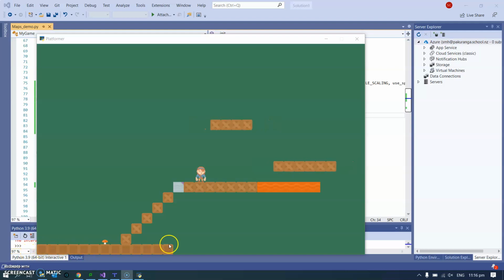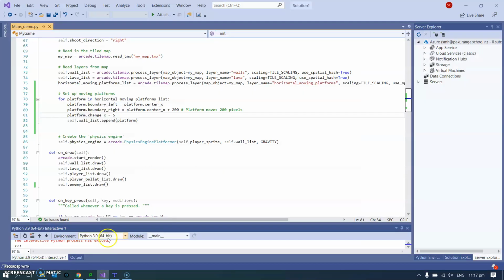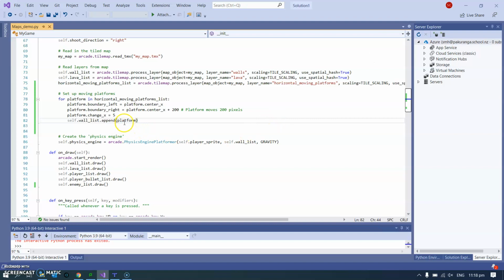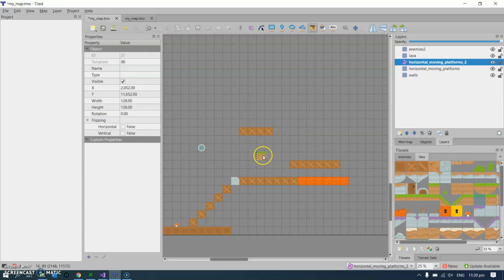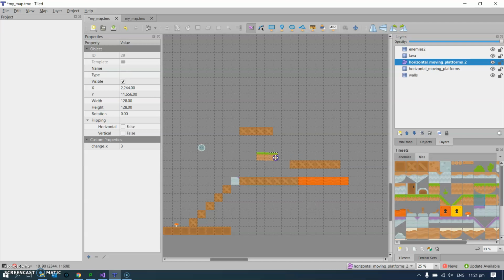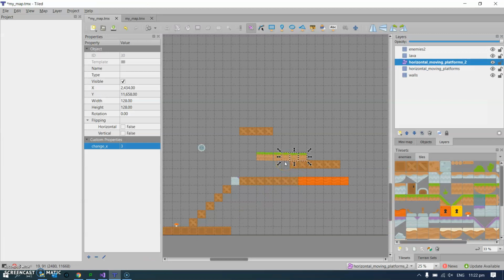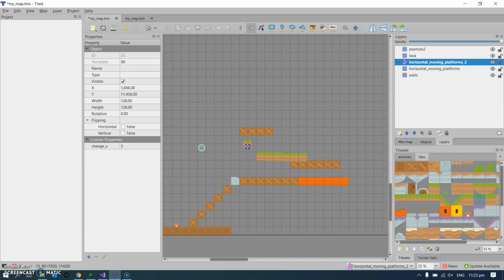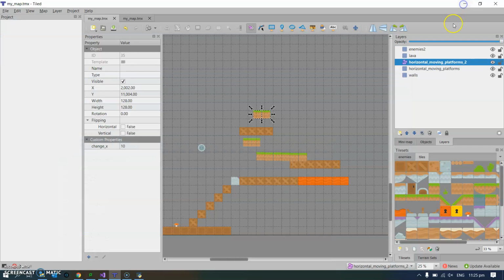Python Arcade - moving platforms using Tiled